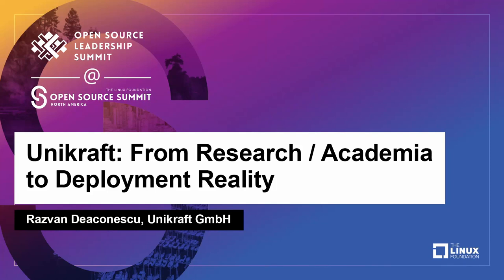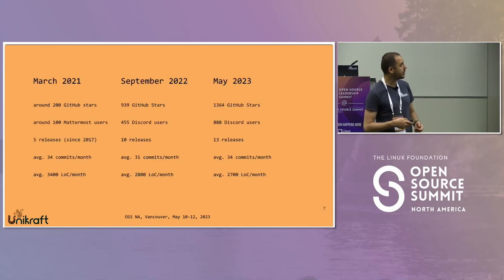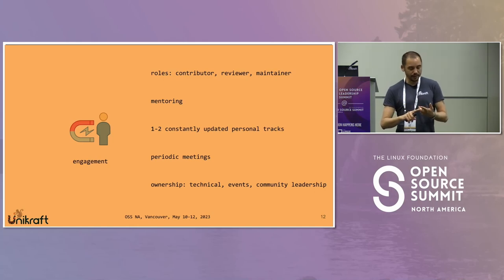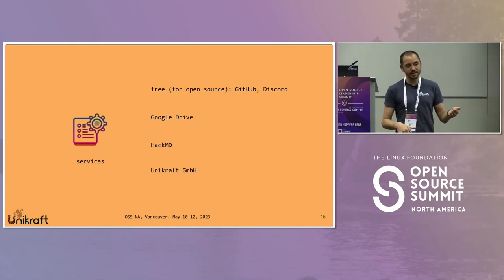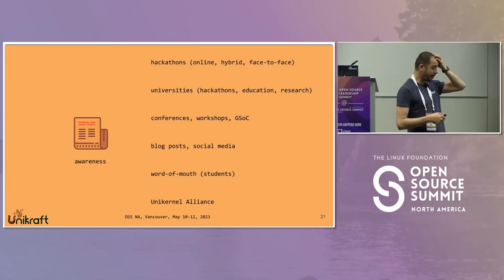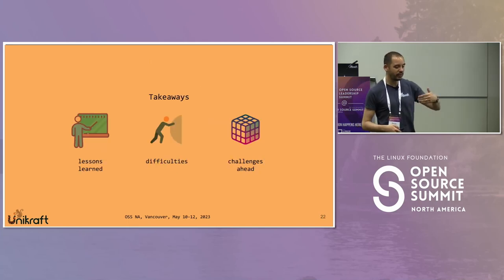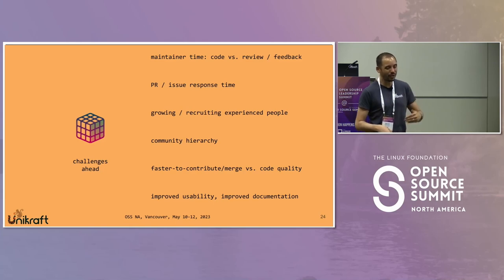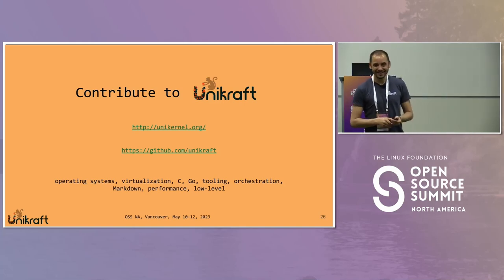Unikraft: From Research / Academia to Deployment Reality - Razvan Deaconescu, Unikraft GmbH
Unikraft is unikernel targeted for performance via extreme specialization. Started in 2016 as a research project, Unikraft is now a mature project, with a vibrant OSS community and proof-of-concepts to benefit users of cloud deployments. Unikraft is backed by Unikraft GmbH, a German-based startup company that aims to deploy unikernels in cloud environments and cut the operating costs of applications (such as web server, proxies, content management systems, databases). In this talk, Răzvan will present the journey of growing the Unikraft community from a handful of researchers to a vibrant community. He will include challenges along the way, lessons learned and insights from getting the project to reach 1000 stars on GitHub, a stable release schedule and community processes and a healthy contributor culture. The key point is the connection to academia, to involve students in the project, via hackathons, university projects and mentorship programs such as Google Summer of Code. As a takeaway, Răzvan will discuss the challenges of balancing code quality and beginner contributors, code base stability and release schedule, timelines and volunteer work.